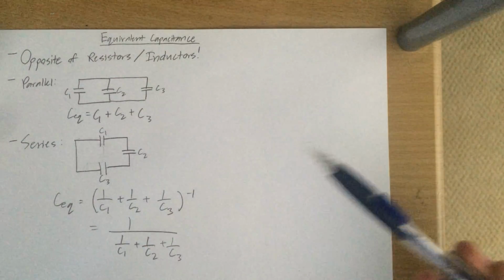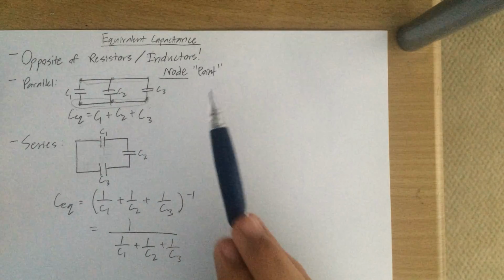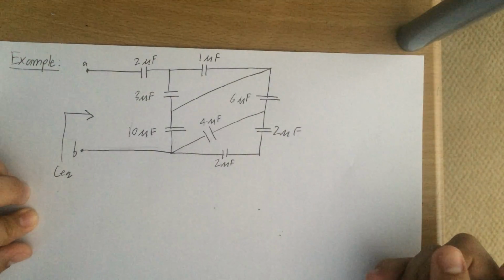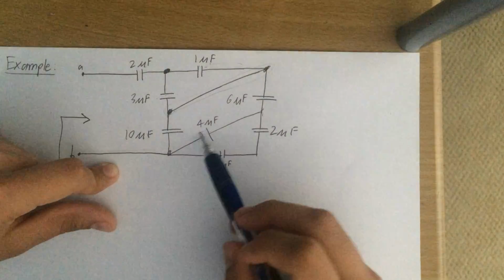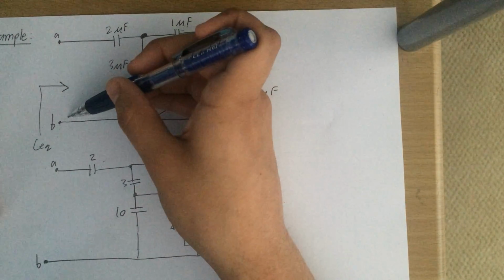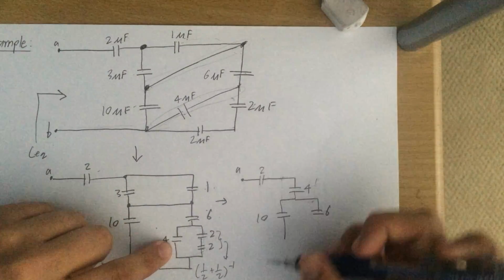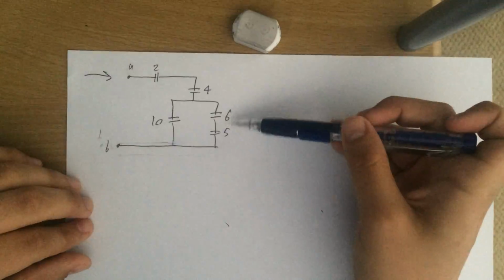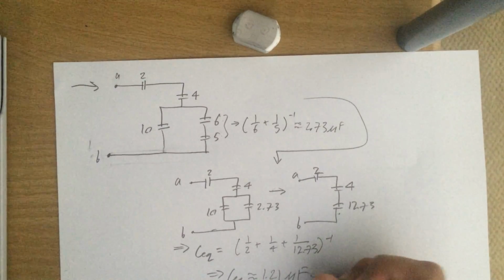Equivalent Capacitance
A general overview and an example of how to solve equivalent capacitance problems for an introductory circuits class.